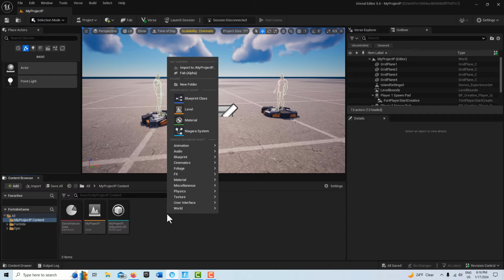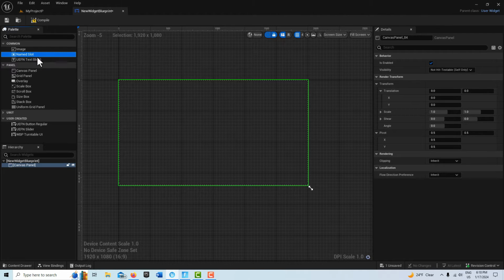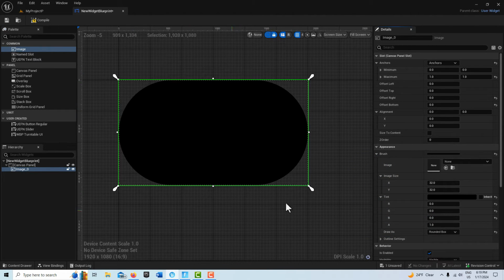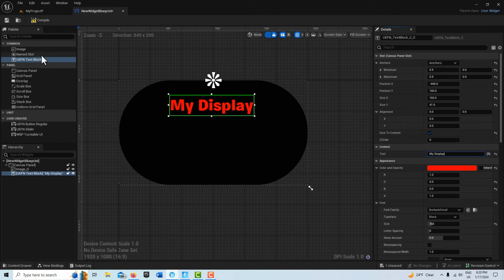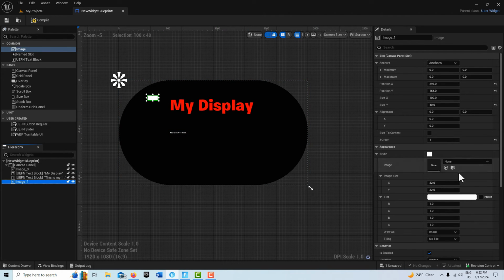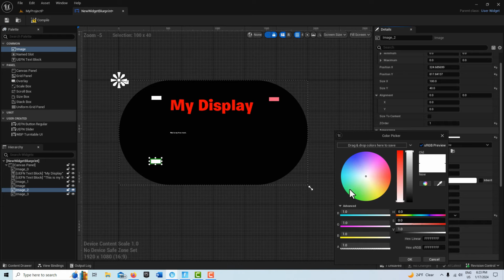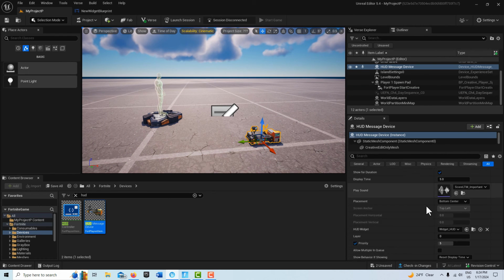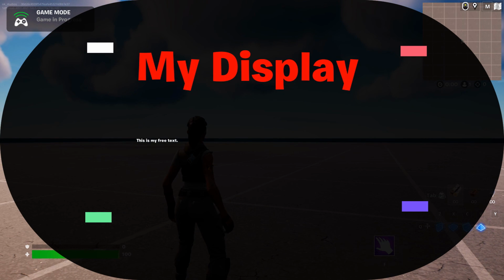Creating a Full Screen HUD Message Display in Unreal Editor for Fortnite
This video walks you through the basic steps of creating a User Widget that displays a Custom full screen message when triggered by the HUD Message device. Although this Blueprint User Widget in UEFN does not have the same amount of features as the one in Unreal Engine does, it still lets you text and images to make a nice display.